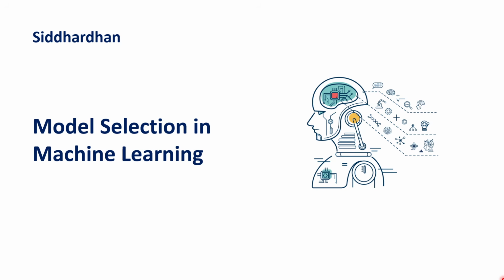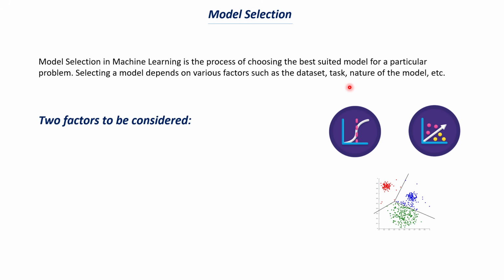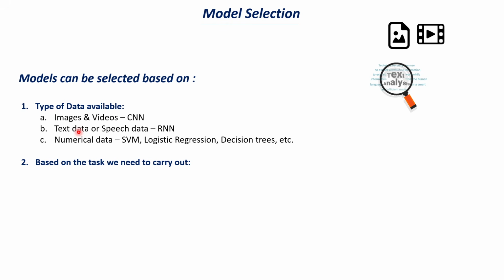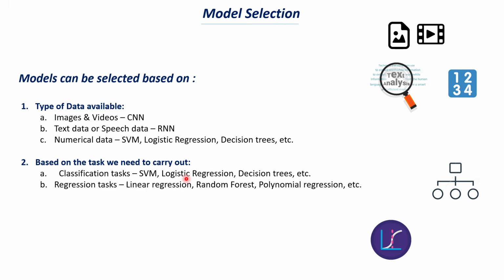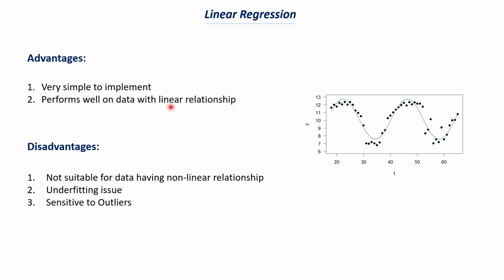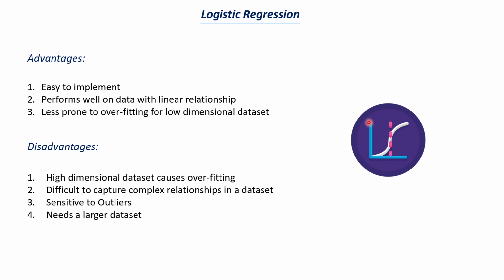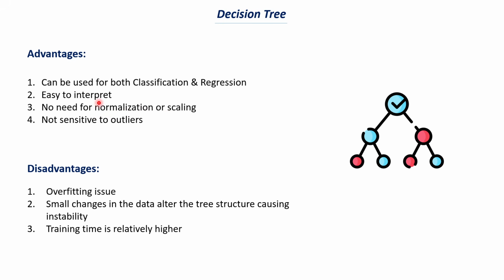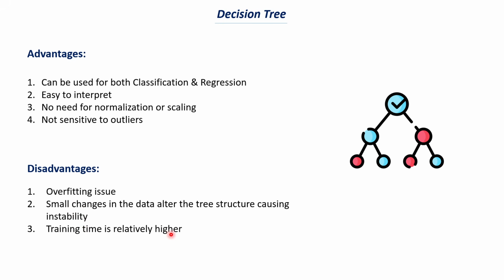8.5. Model Selection in Machine Learning | How to choose the right Machine Learning model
🚀 Learn Complete Machine Learning & Generative AI with Real Projects & Deployment

This video is about Model Selection in Machine Learning. Model Selection is about choosing the best suitable model for a Machine Learning application.